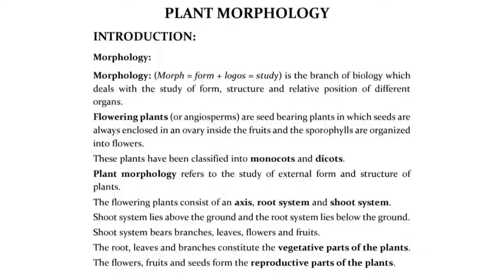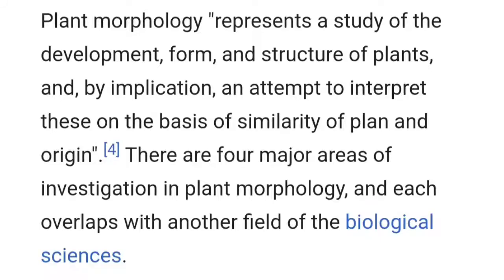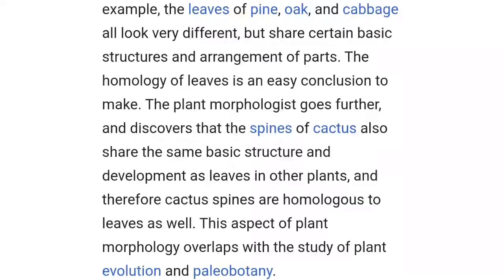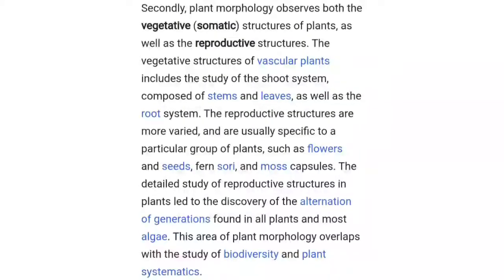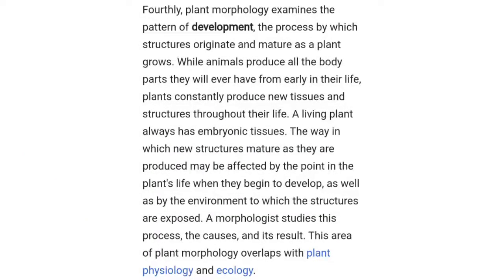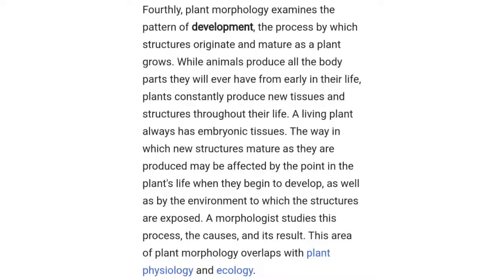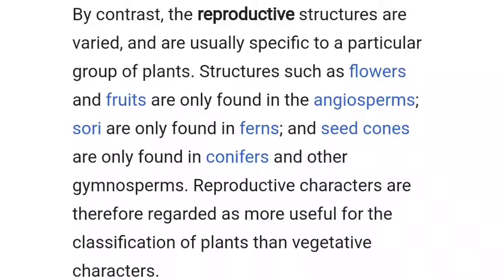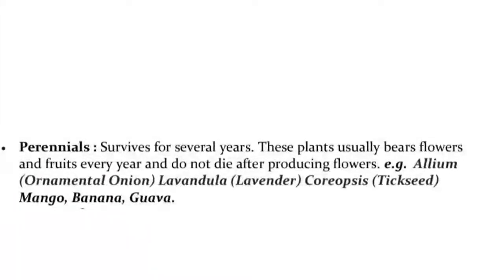What is plant Morphology ( In details) And classification of plants| Botany For You